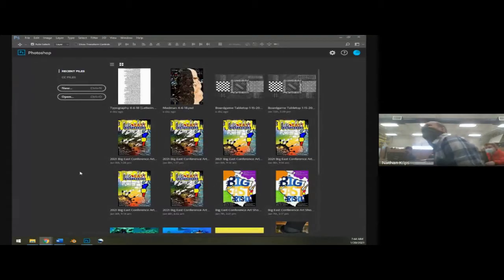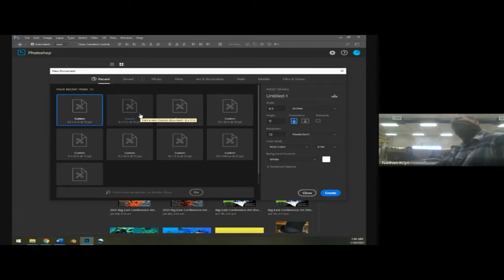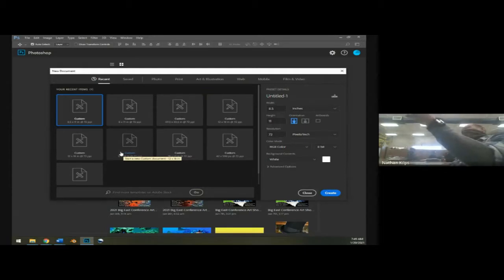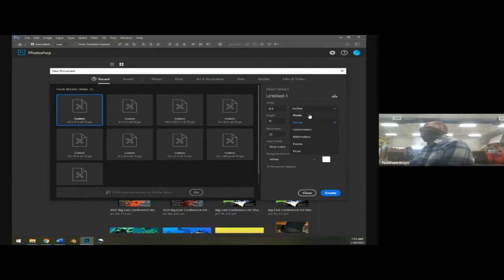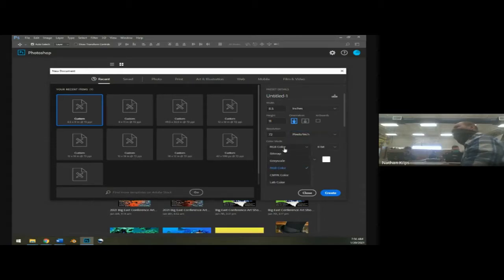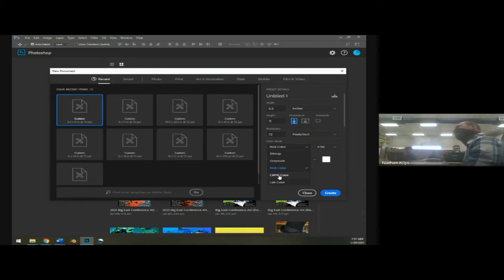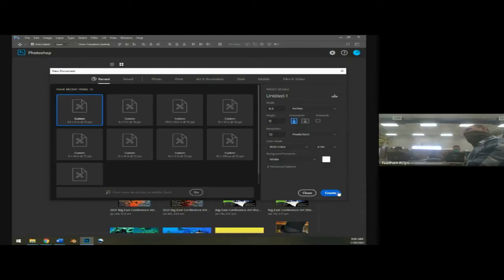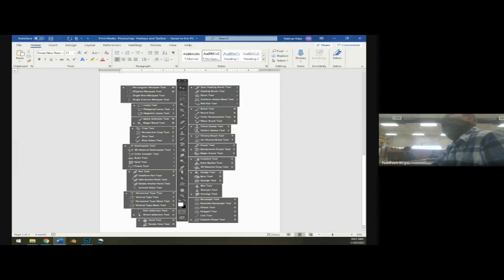Print Media- Photoshop- Basics, Page setup, and Tool location- 1-20-2021